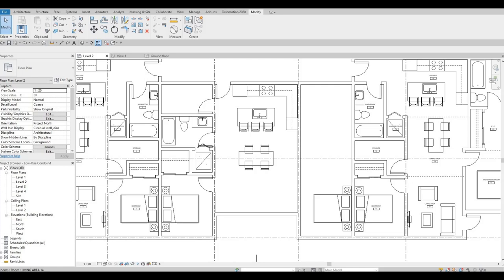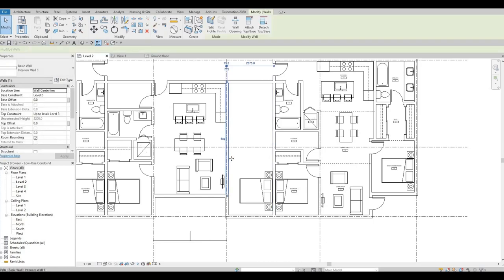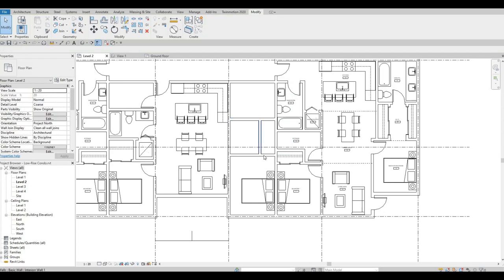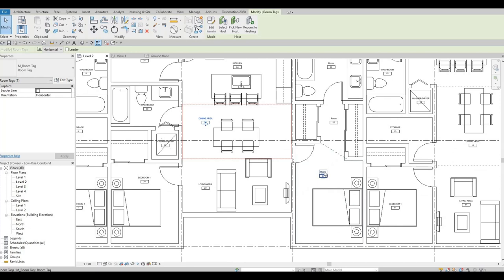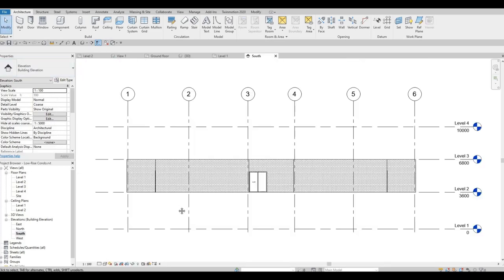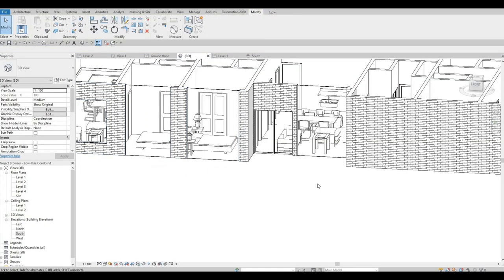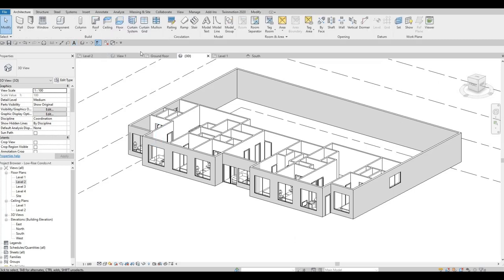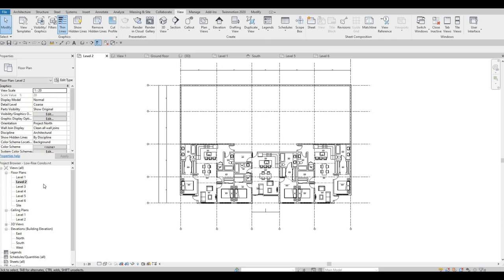Low Rise Condo | Part 3 | Complete Step by Step | Revit Project Tutorial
Low-Rise Condo Part 3

Additional Tags: arch core designs, ac designs, autocad, revit,CAD, twinmotion, tutorials, autocad tutorials, revit tutorials, twinmotion tutorials, architecture, family, Revit family, how to model in revit,  autodesk, tips and tricks, CAD model, autocad tutorial for beginner, revit tutorial for beginner, twinmotion tutorial for beginner, autocad tips and tricks, revit tips and tricks, twinmotion tips and tricks, parametric family, adaptive family, twinmotion rendering, revit rendering, twinmotion walkthrough, house design, speed build, youtube shorts